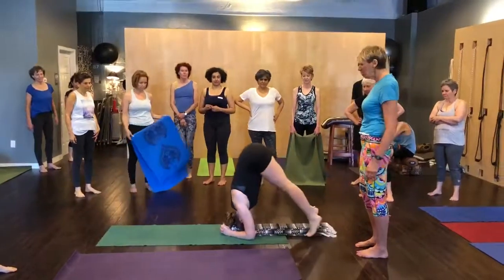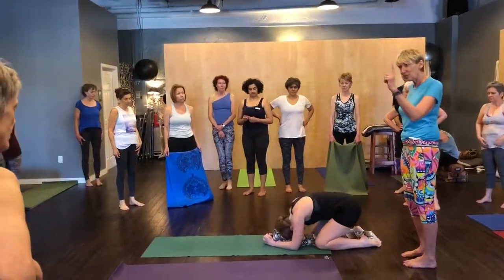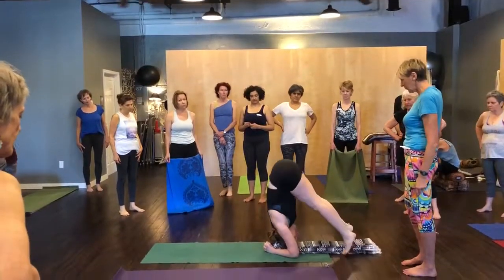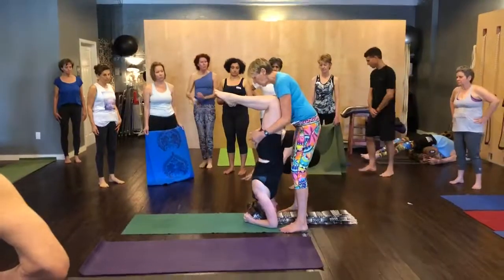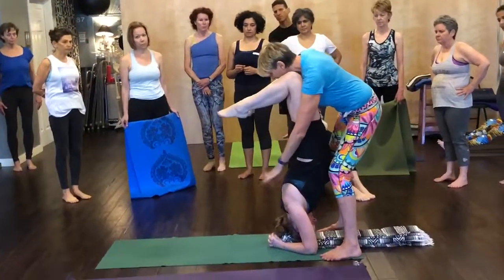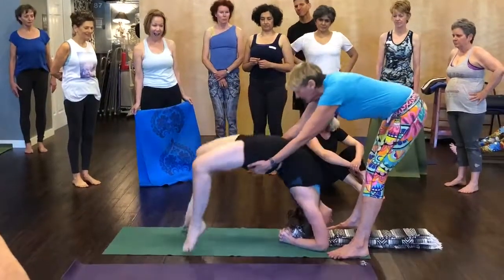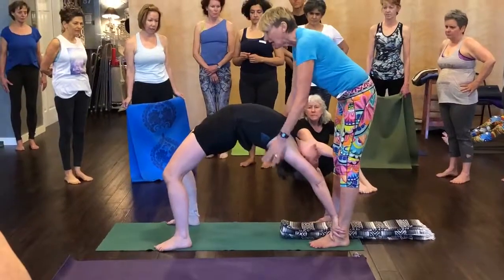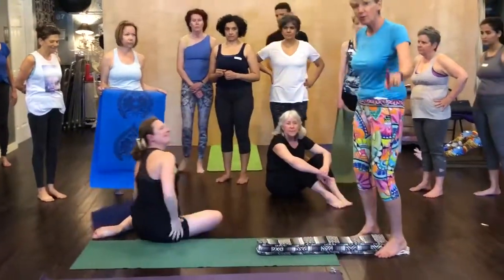Mary and Eddy Yoga Workshop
Shirshasana dropping back to Dwi Pada